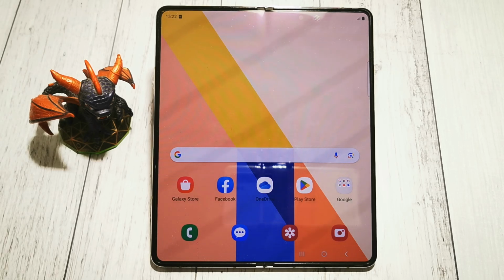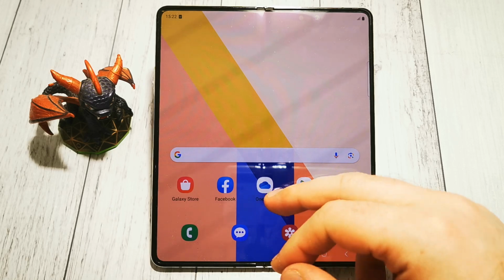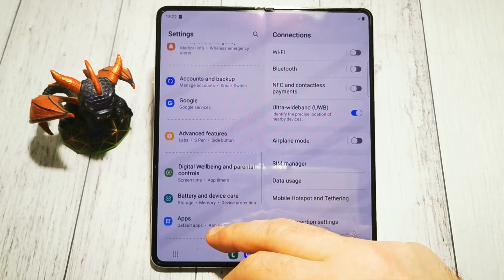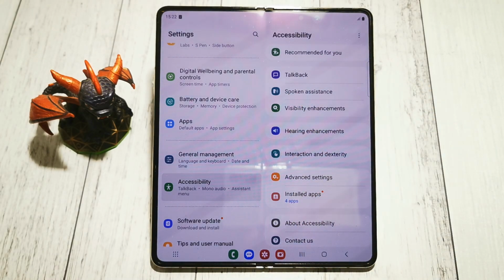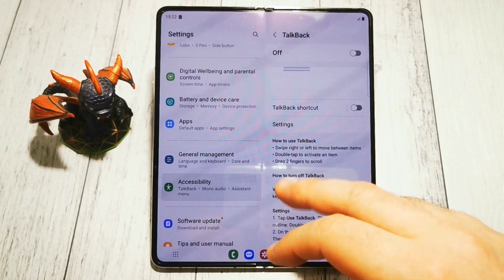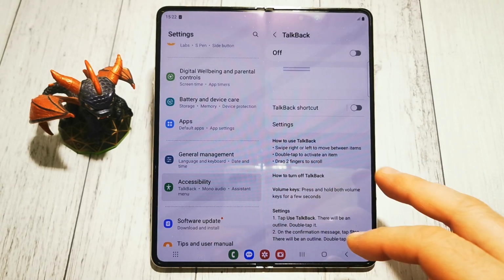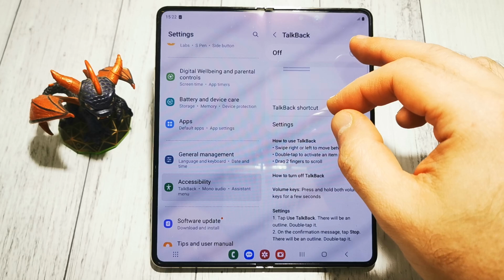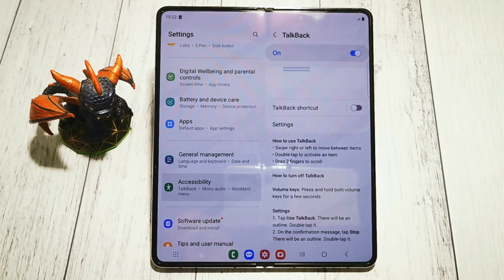SAMSUNG GALAXY Z FOLD5: How to turn on talkback mode | Quick Guide